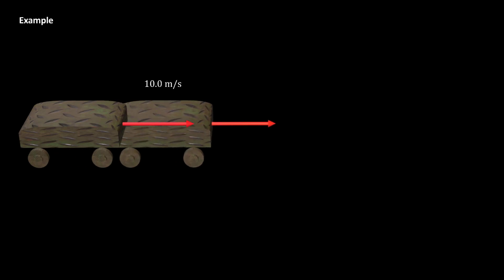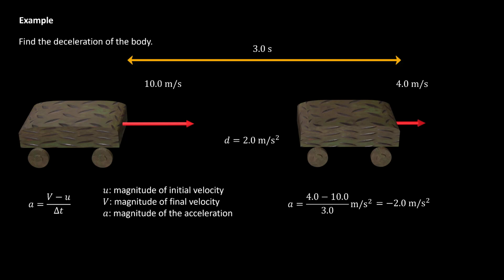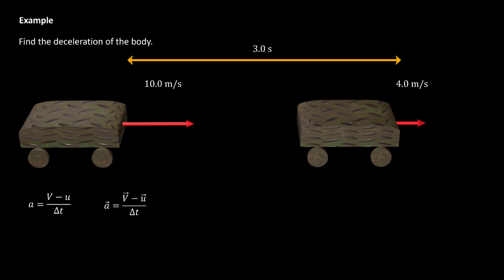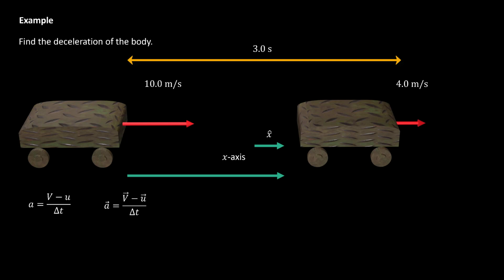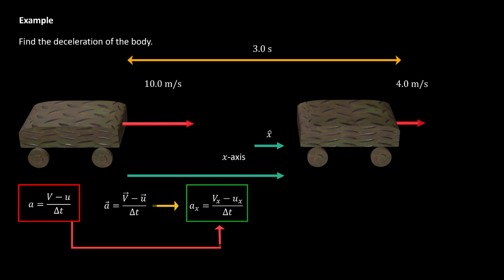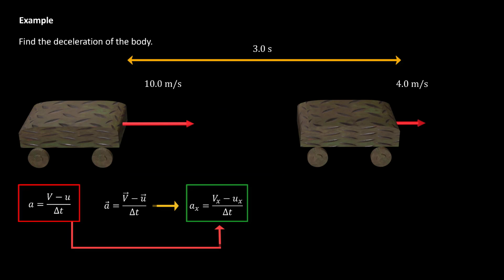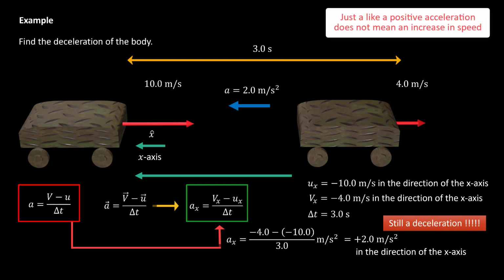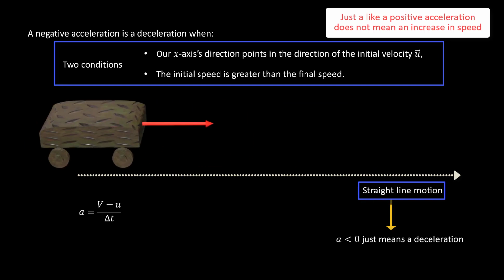Physics for A level: Is a negative acceleration always means deceleration?